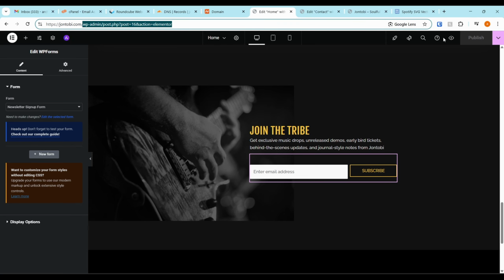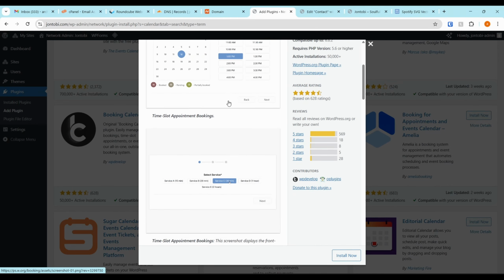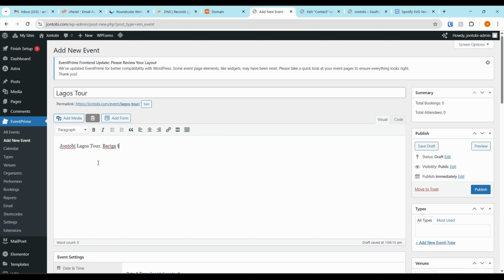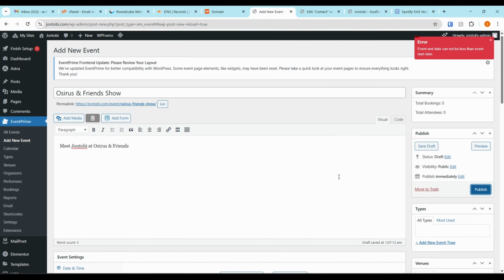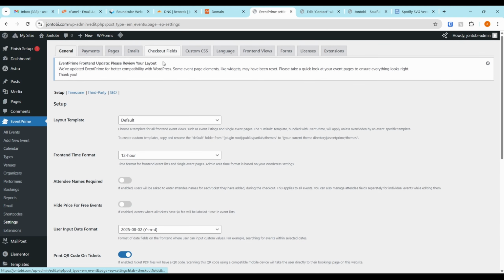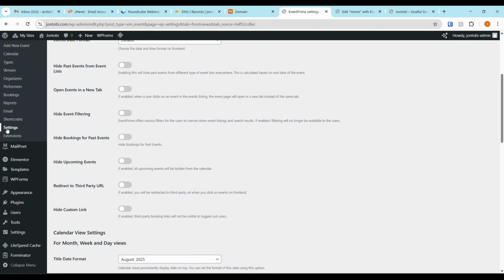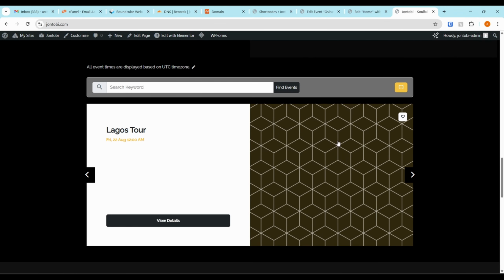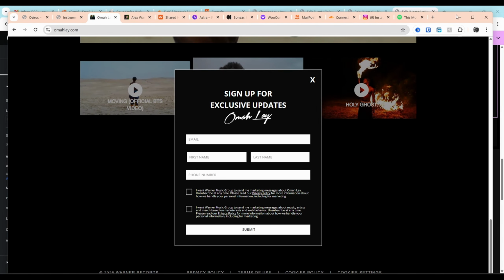13 Build Your Music Website & Beat Store - Setting up an Event Calendar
An event calendar is a powerful way to keep your fans and clients updated on shows, beat drops, releases, or important dates. In this video, I’ll show you how to add and customize an event calendar on your artist website using WordPress.